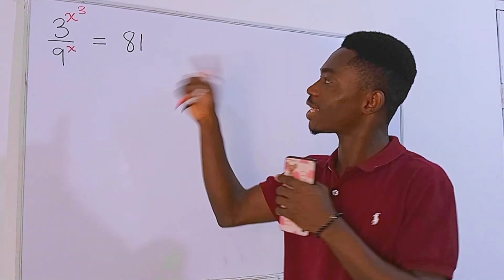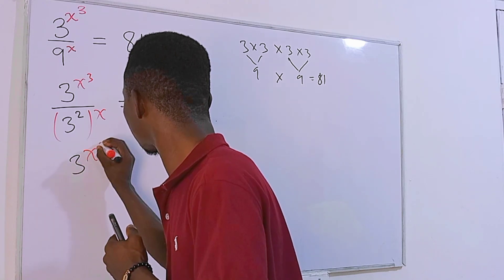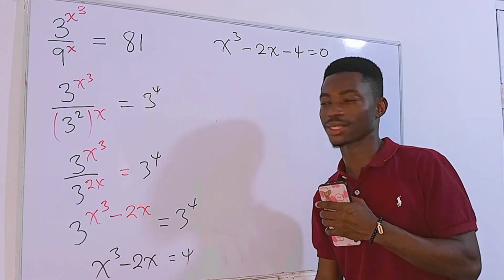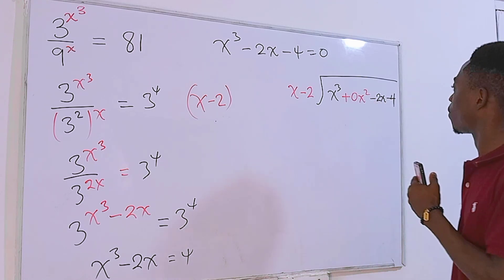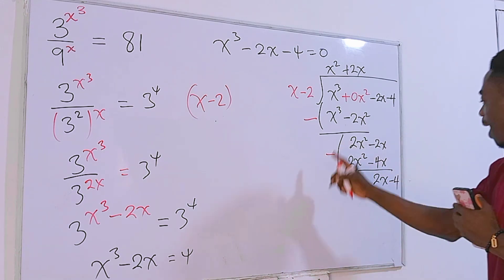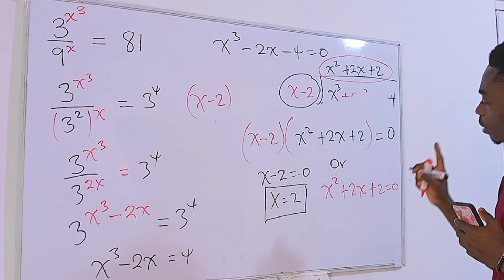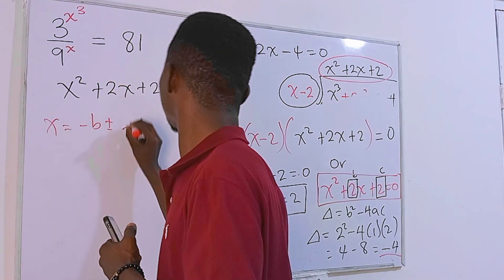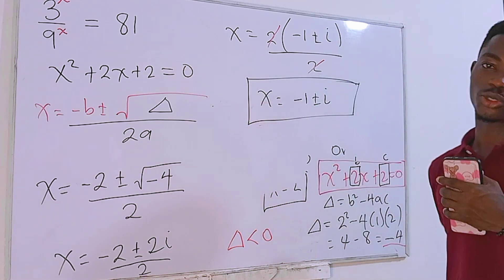Nice Exponential Equation 3^x^3/9^x=10, can you solve?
In this video, we will solve this interesting algebra question 3^x^3/9^x=10 I'm gonna solve this step-by-step.
Algebra is the aspect of mathematics that makes math fun.